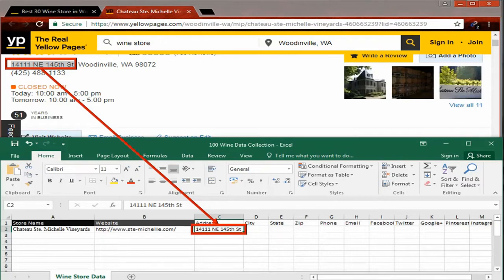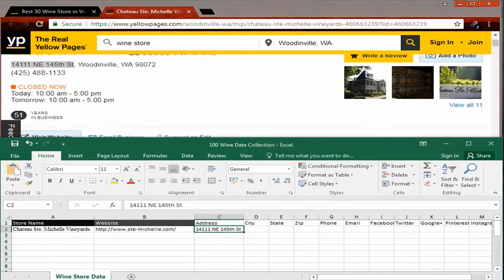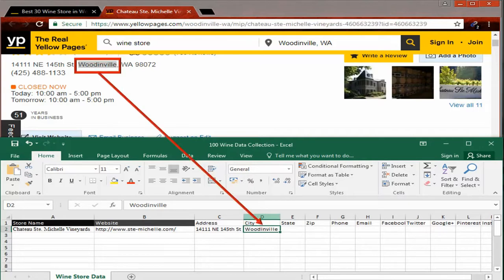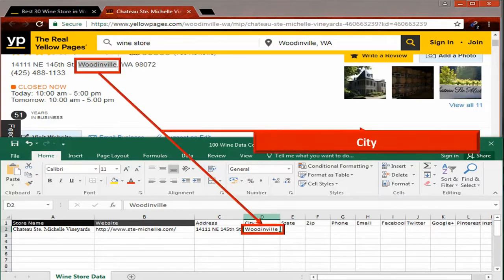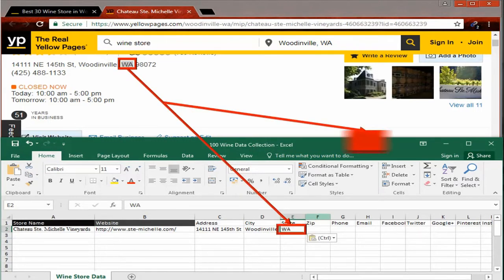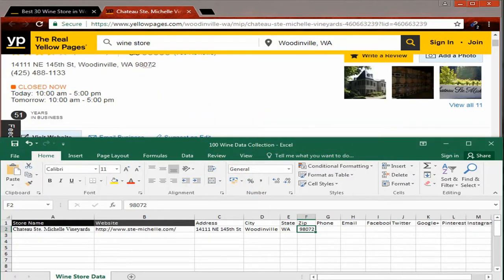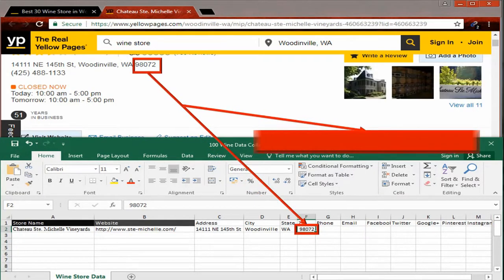How to Find Company Registered Address: Lesson 07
Learn From basic web searches to advanced techniques that help you find company details; this course includes almost everything you need to learn how to do research on the internet.  This course is divided into various lessons that can be accessed free of cost.